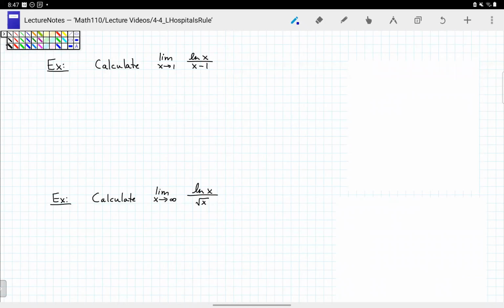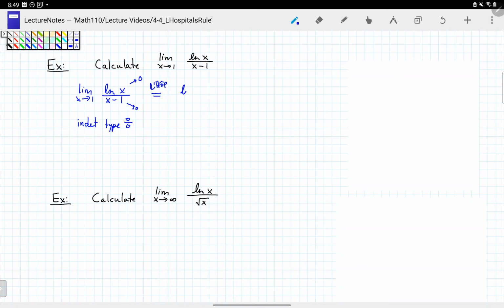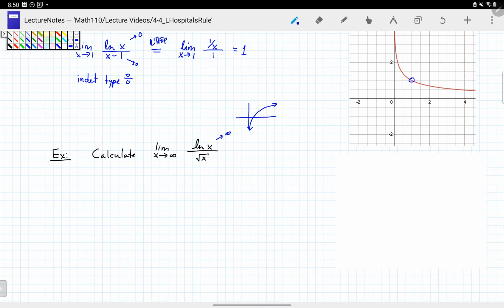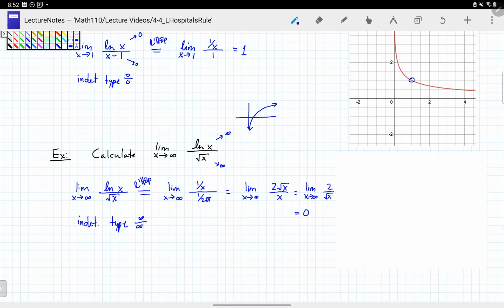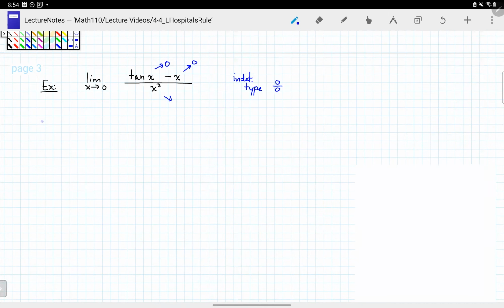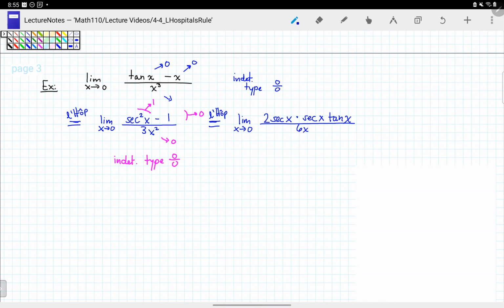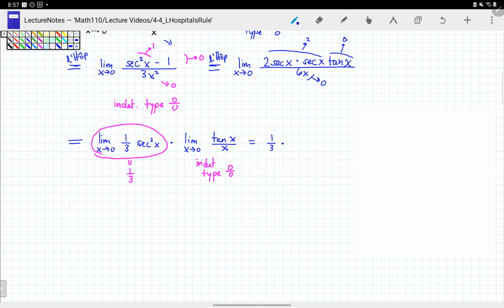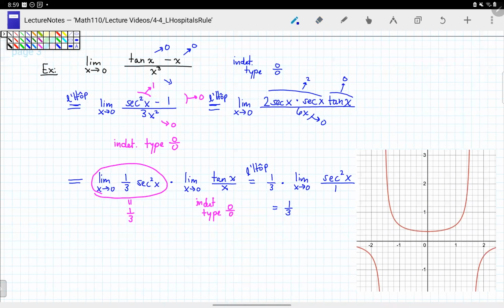Math 110a 4.4 Examples with L'Hôpital's Rule